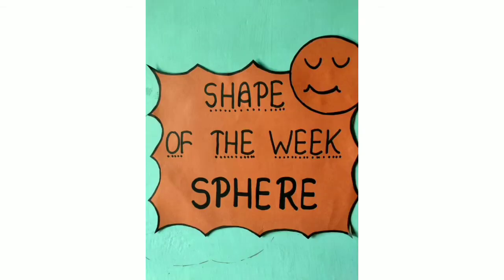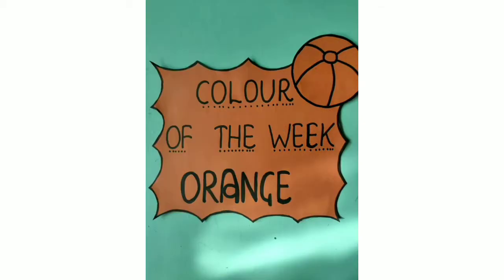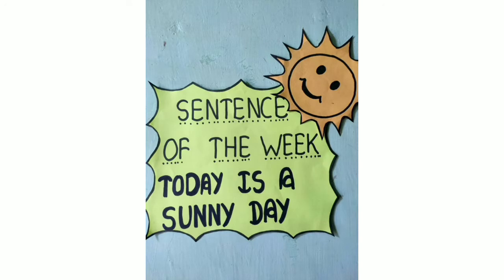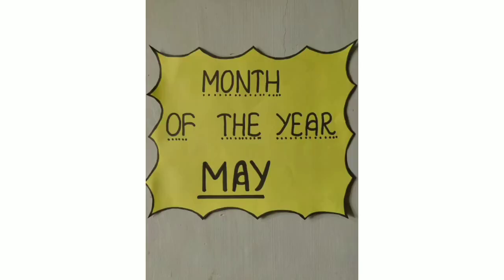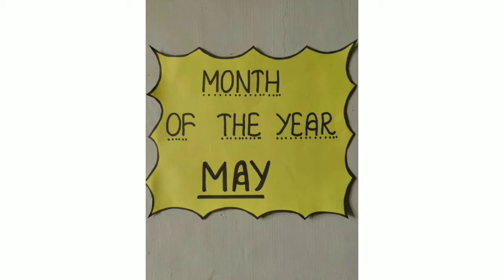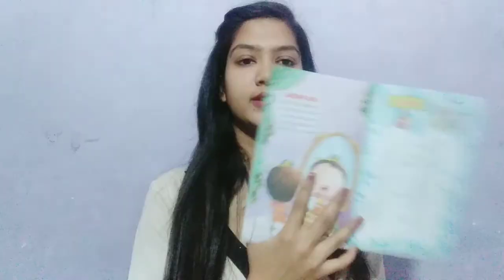I am special rhyme ll English II Class PKG